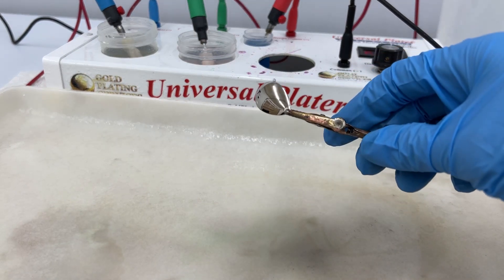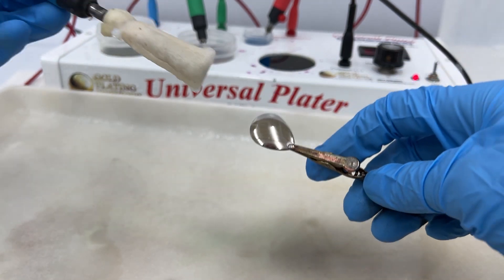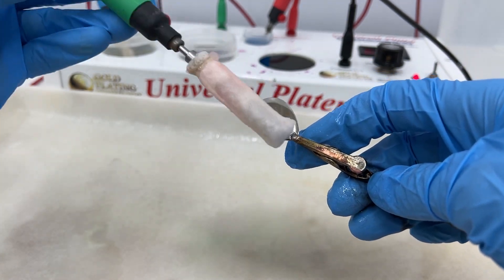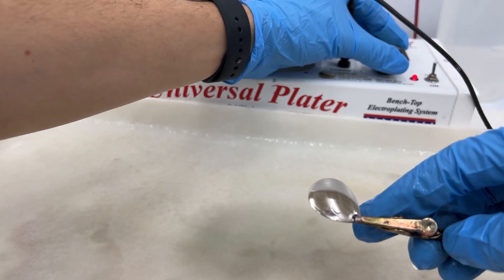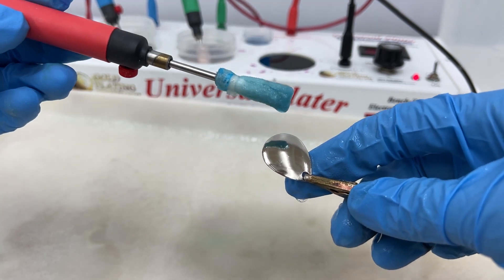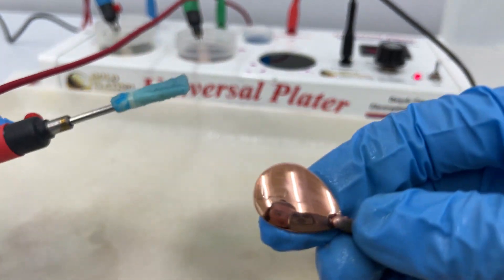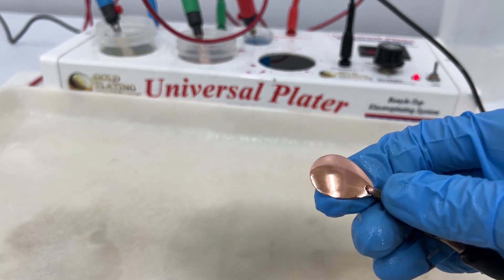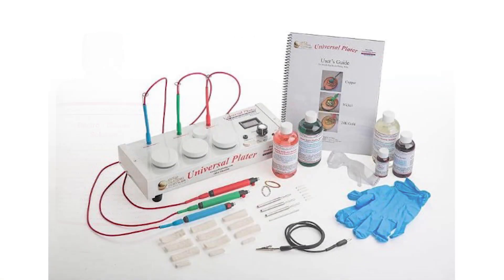Brush Plating with Bright Acid Copper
Here is how to brush plate with Bright Acid Copper.